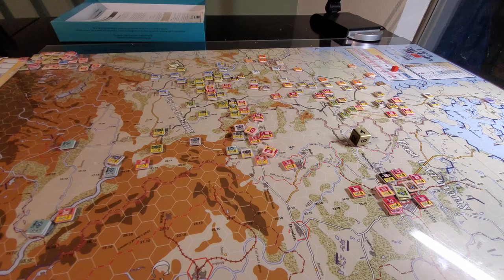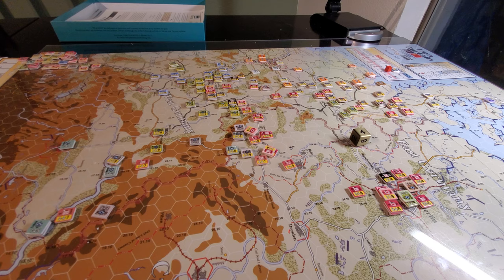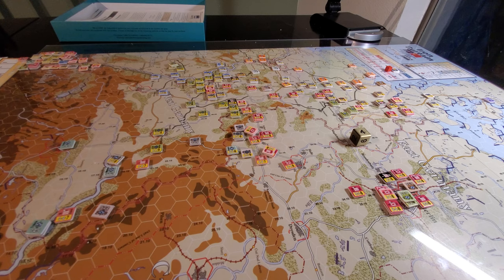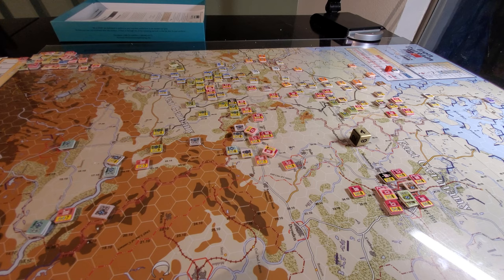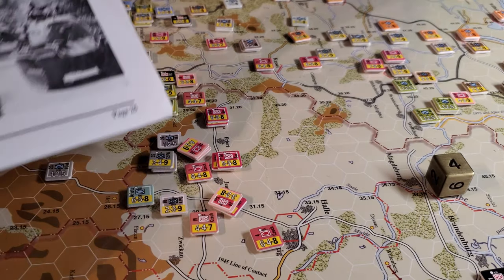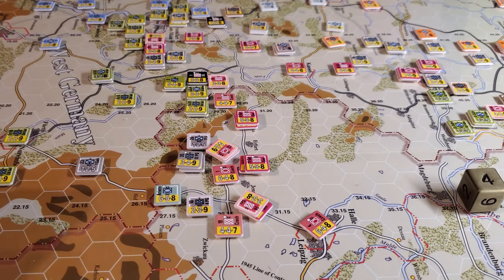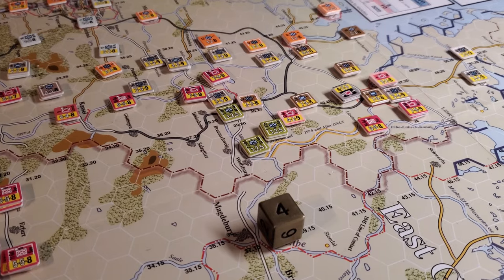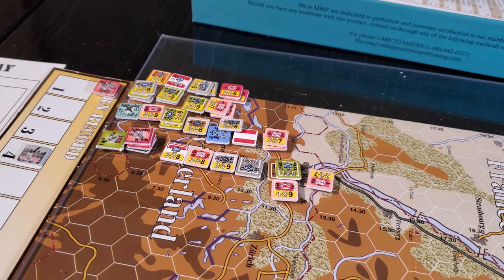SCS: Iron Curtain First Impressions, and Combat chat [4k]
Note several times I mention the '72 scenario. sigh...It is ACTUALLY the 1975 Scenario.